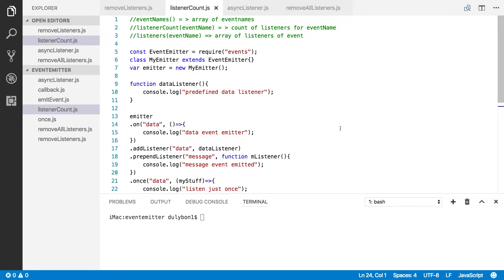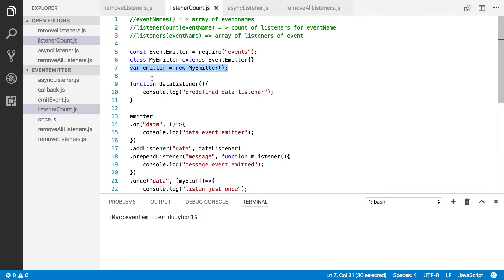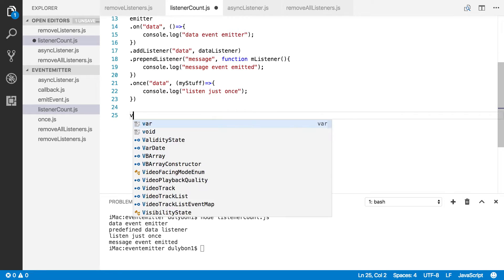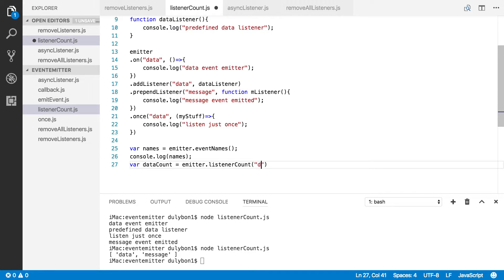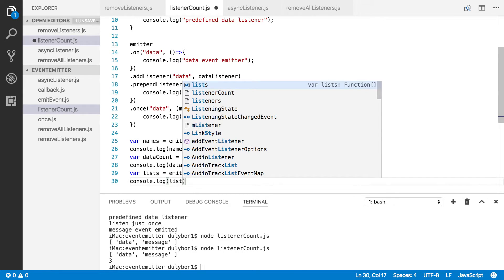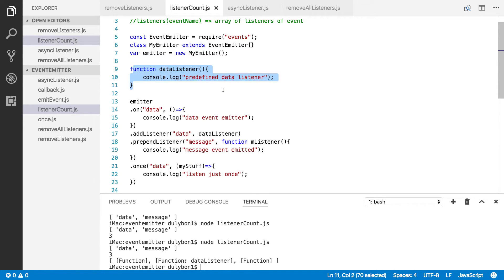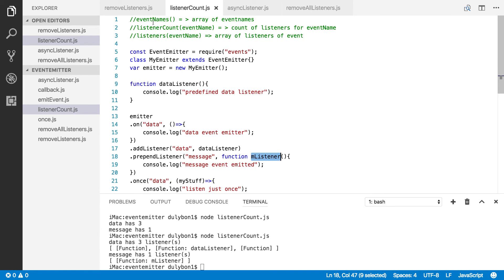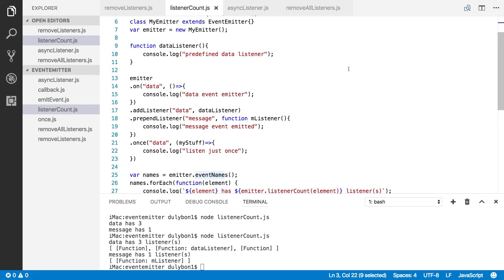NodeJS EventEmitter: eventNames(), listenerCount(), listeners()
in this video, we looked into how we can get the names of all events being listened to on an emitter with eventNames(), the number of listeners listening for an event with listenerCount(event), and the listeners listening for an event using listeners(event).